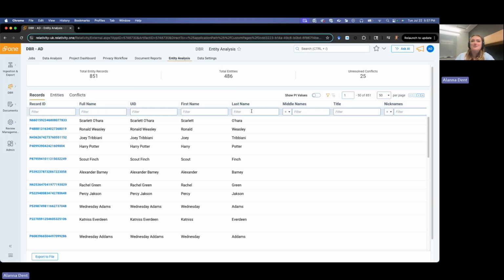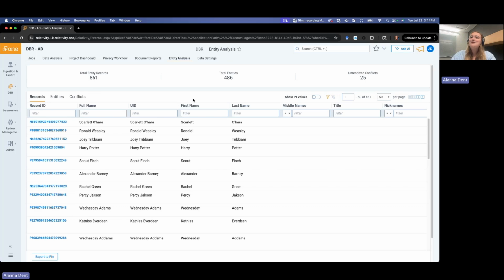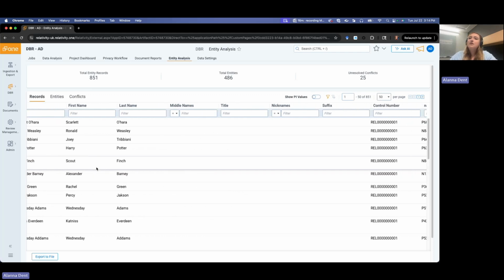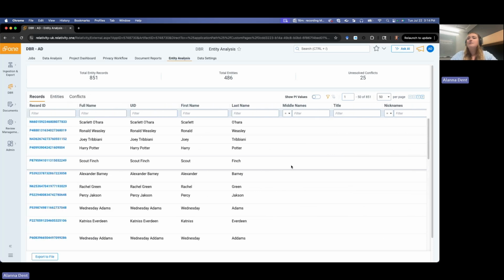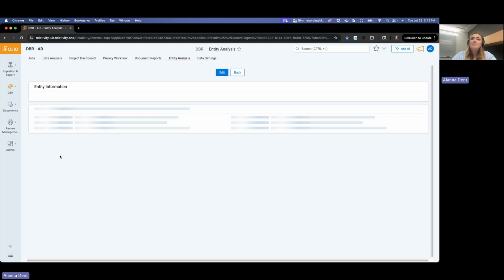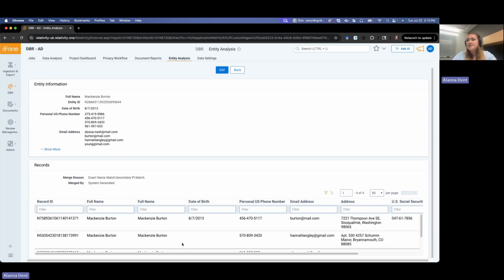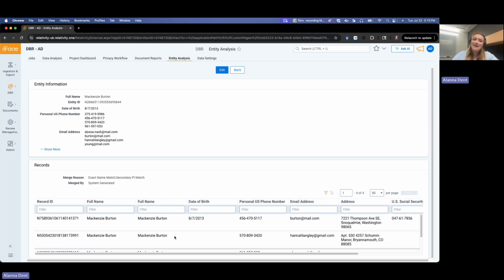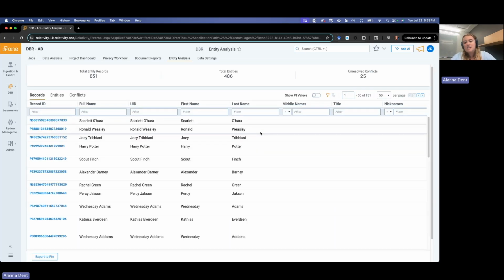Tutorial | Data Breach Response In Action: Record Service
This month we highlight how Entity Record Service can bring clarity to chaos. Teams can now trace every individual record exactly as it appeared in the source documents. It transparently shows how disparate data points—names, addresses, dates of birth, etc.—are normalized into a single entity, while flagging conflicts that require review.